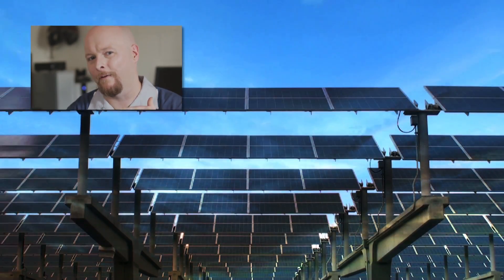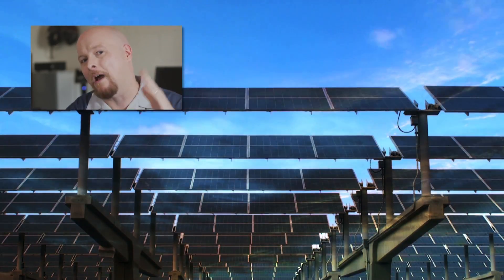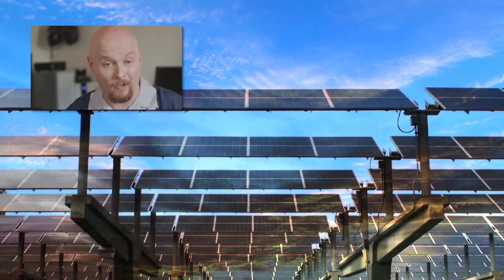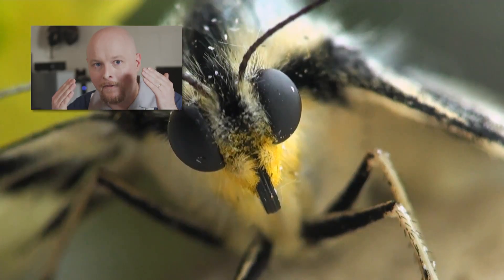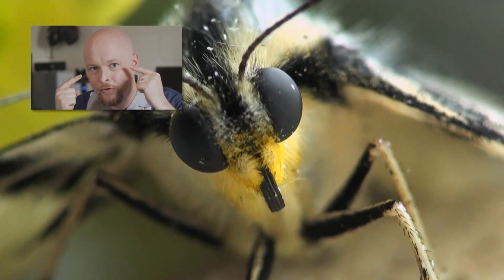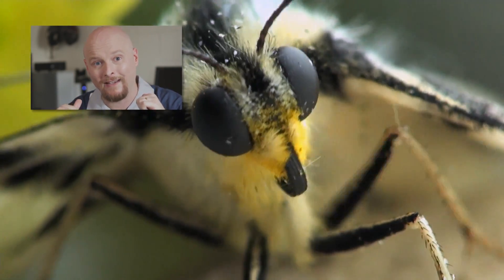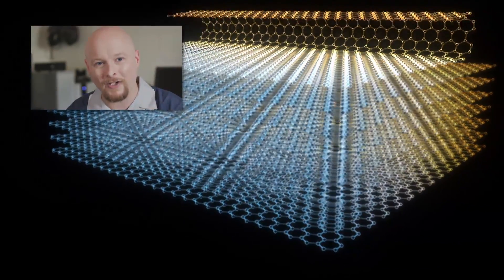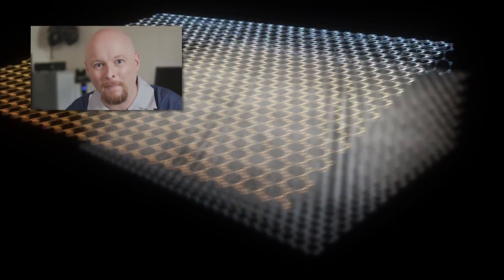Amazing Technologies Inspired By Nature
We have to thank the scientists and inventors who designed the high-tech gadgets we know and love. But who do THEY have to thank? Spiders, moths and geckos, oh my!

From solar panels to adhesives, some of our most advanced technology is dedicated to mimicking what nature already perfected. In the future it will be important that we continue to fund biological sciences -- it might just spark our next big technological innovation!

What technology based off of nature do you think is the coolest in the world?